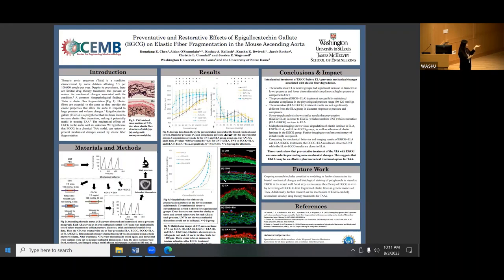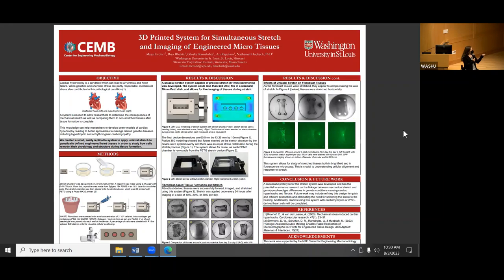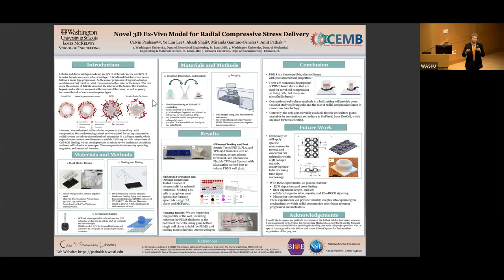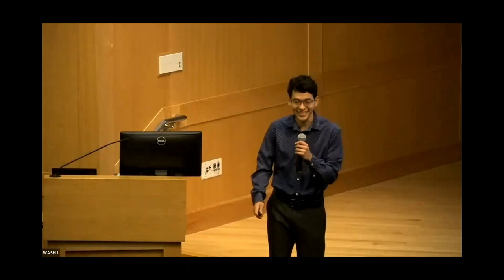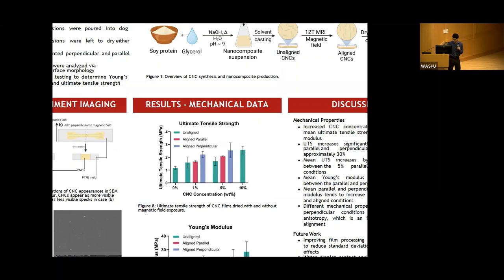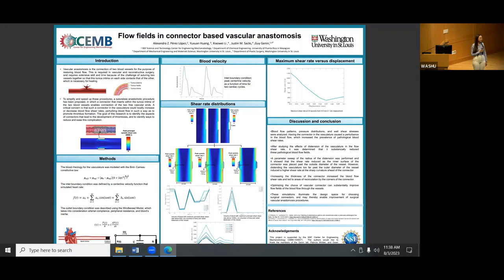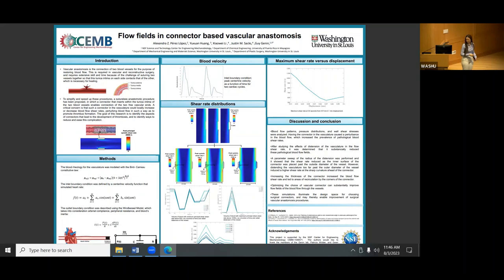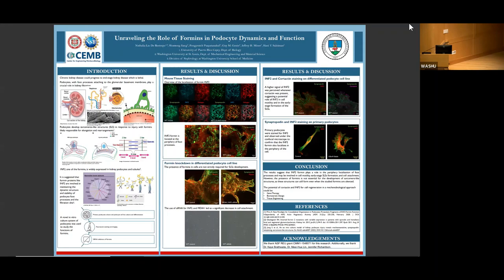WUSTL End of Summer Research Experience for Undergraduates REU Symposium 2023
Students participating in the CEMB summer undergraduate research program at Washington University in St. Louis presented their final research projects on August 3rd, 2023.

Welcoming remarks were made by Ram Dixit, PhD, CEMB Associate Director of Education and Patricia Widder, CEMB Education Program Coordinator and Senior Lecturer in Biomedical Engineering.

Presentations:
0:00:00 - 0:06:33 - Emily Chen, Washington University in St. Louis
Jessica Wagenseil Lab, Washington University in St. Louis
Title: Preventative and Restorative Effects of Epigallocatechin Gallate (EGCG) on Mechanical Behavior Associated with Elastic Fiber Fragmentation in the Mouse Ascending Aorta

0:06:41 - 0:19:39 - Maya Evohr, Worcester Polytechnic Institute
Nathaniel Huebsch Lab, Washington University in St. Louis
Title: 3D Printed System for Simultaneous Stretch and Imaging of Engineered Microtissues

0:20:51 - 0:32:21 - Calvin Paulsen, Clemson University
Amit Pathak Lab, Washington University in St. Louis
Title: Novel 3D Ex-Vivo Model for Delivering Radial Compressive Stress

0:32:21 - 0:50:50 - Daichi Kobayashi, Washington University in St. Louis
Marcus Foston Lab, Washington University in St. Louis
Title: Effects of Magnetic Field-Induced Alignment on Cellulose Nanocrystal and Soy Protein Nanocomposite Mechanical Properties

0:52:22 - 1:01:14 - Alexandra Perez, University of Puerto Rico - Mayagüez
Guy Genin Lab, Washington University in St. Louis
Title: Flow fields in connector based vascular anastomosis

1:02:23 - 1:13:22 - Nathalia Liu-DeRestrepo, University of University of Puerto Rico-Cayey
Hani Suleiman Lab, Washington University in St. Louis
Title: Unraveling the Role of Formins in Podocyte Dynamics and Function

1:13:22 - 1:14:40 - Closing Remarks by Patricia Widder, CEMB Education Program Coordinator and Senior Lecturer in Biomedical Engineering